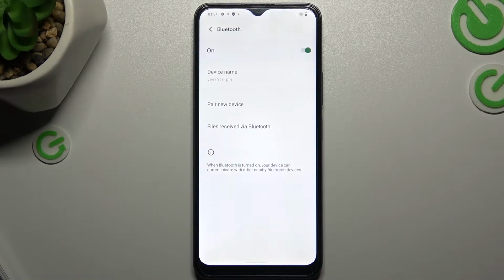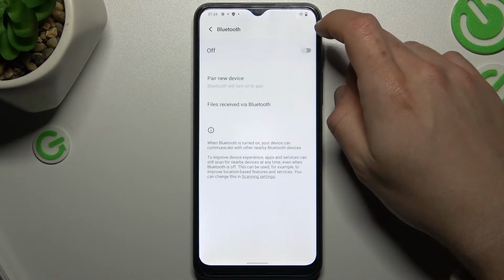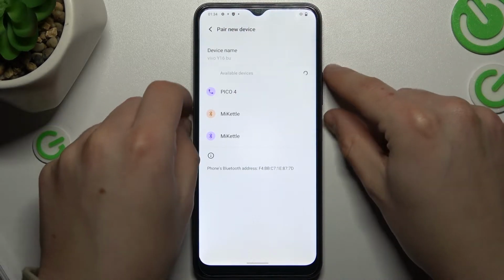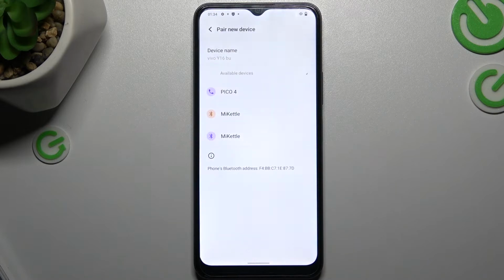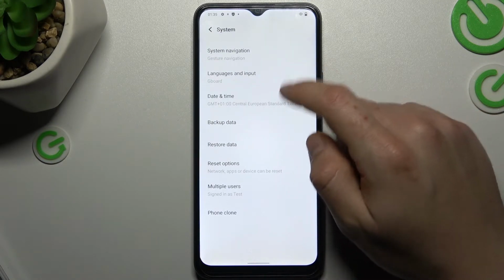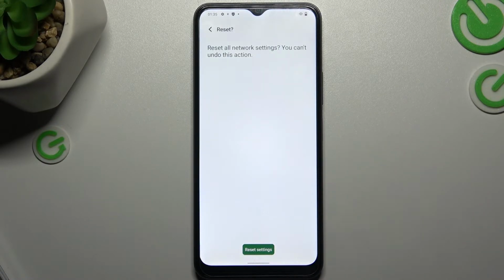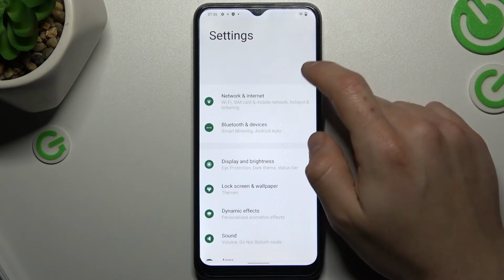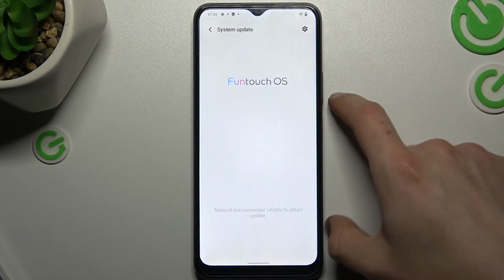How to Fix Bluetooth Problems on Vivo Y16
Find out more about Vivo Y16:
Good Day. In this video tutorial, we will show you how you can fix the Bluetooth problems on your Vivo Y16. Our expert will share many tips which you can use to fix the Bluetooth connection error on your device.  Stay with us to the end and enjoy the video. If you want to know more about your Vivo Y16, visit our YouTube channel.

How to fix Bluetooth on Vivo Y16? How to reset Bluetooth settings on Vivo Y16? How to fix the Bluetooth problem on Vivo Y16?